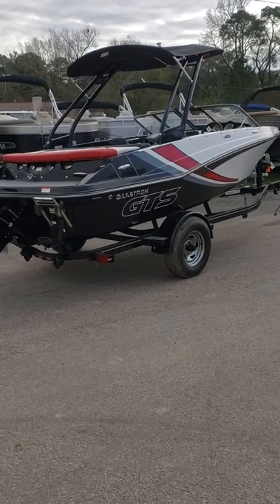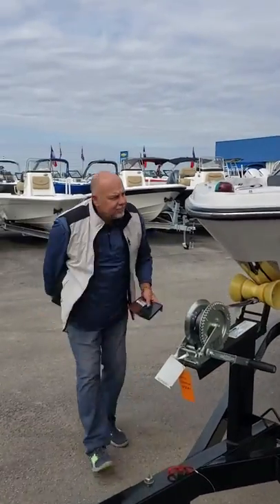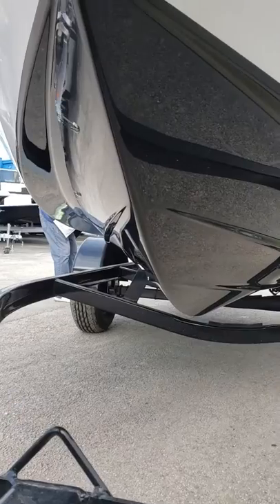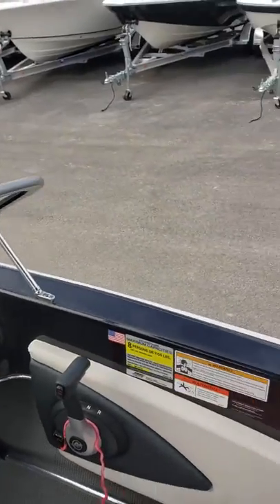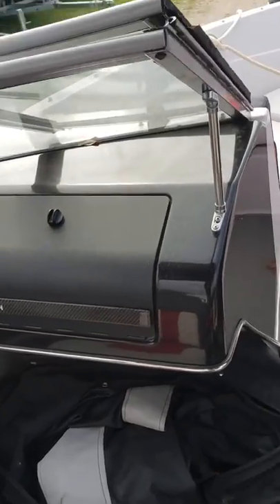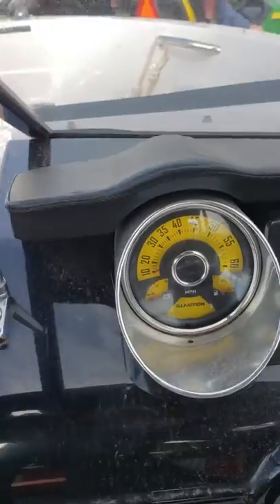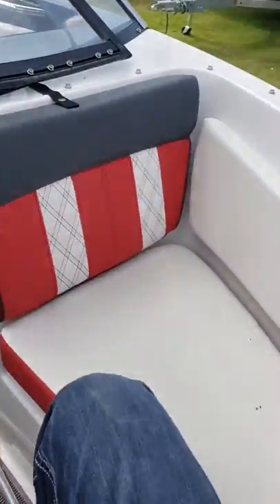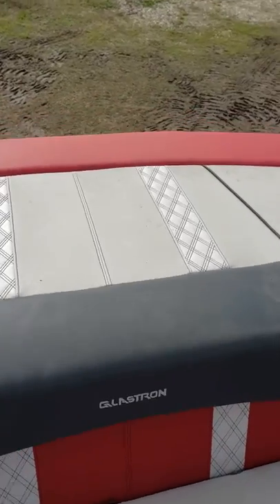2016 GLASTRON GTS 185 Walk Around with Colby Gardner at Texas Marine of Conroe ***SOLD***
Today I film a quick walk around and brief description of our 2016 Glastron GTS 185.

Colby Gardner
Pre-Owned Boat Sales

Appreciate you tuning in!